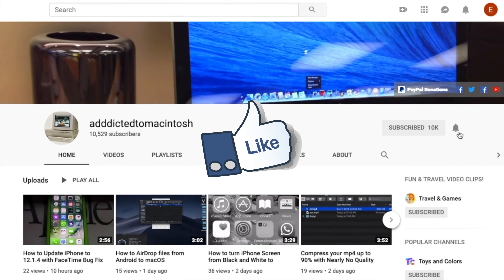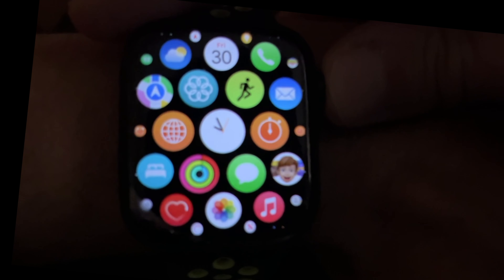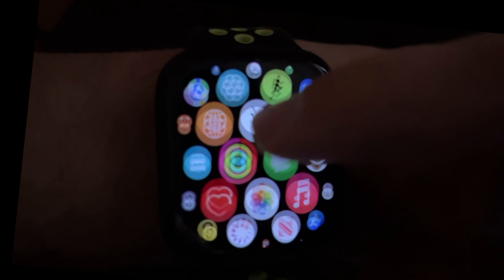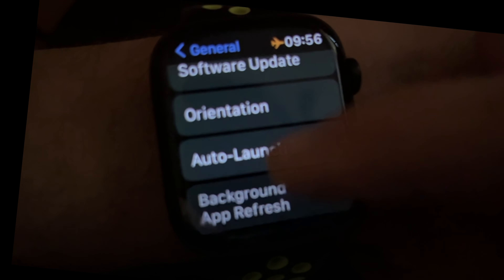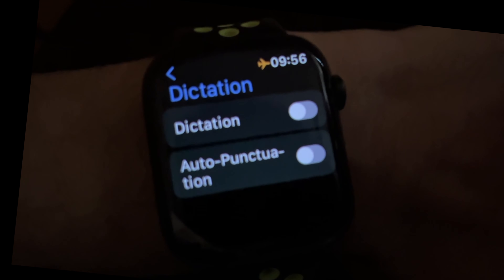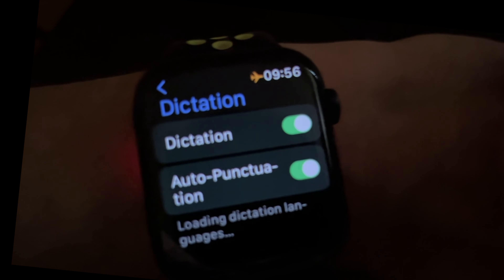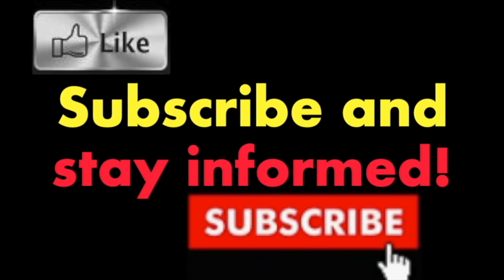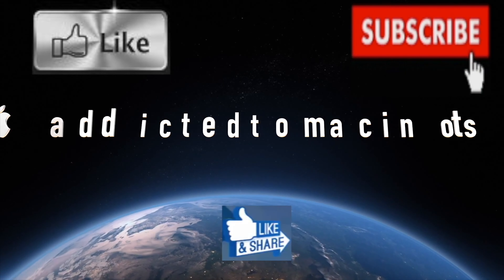How to Set Dictation and Auto Punctuation on Apple Watch